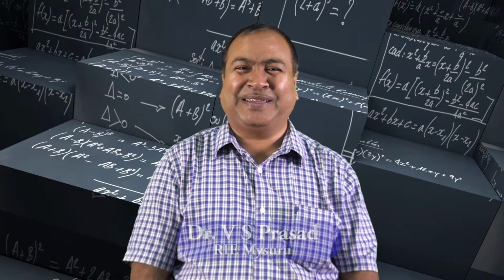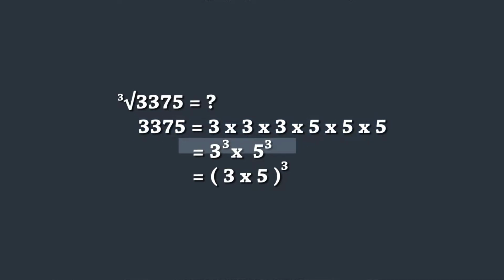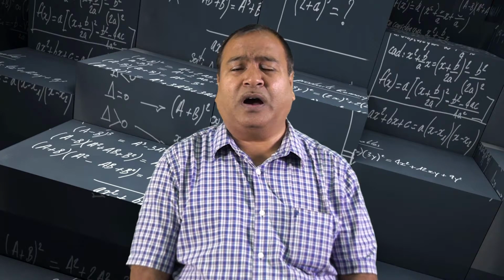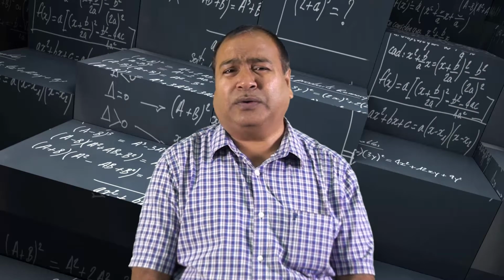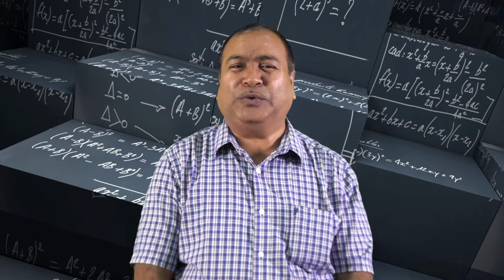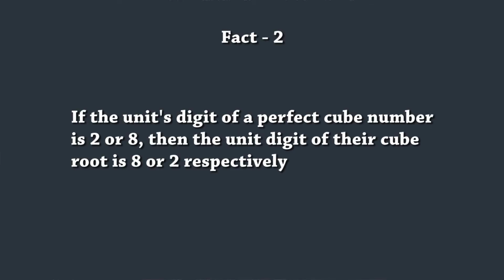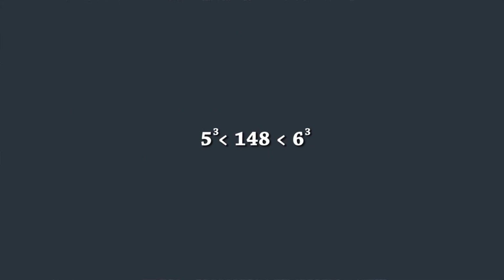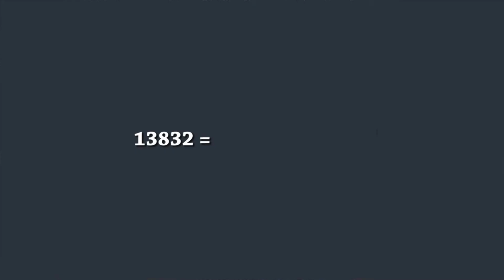Cube Root - Cubes and Cube Roots - VIII Std - Mathematics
E-Content Programme on Mathematics - VIII Std - Cubes and Cube Roots - Cube Root